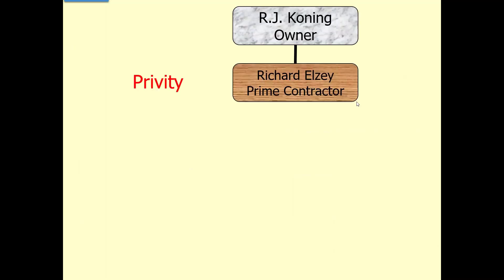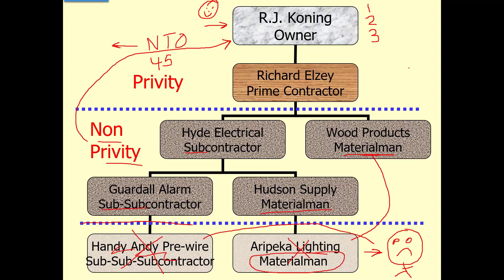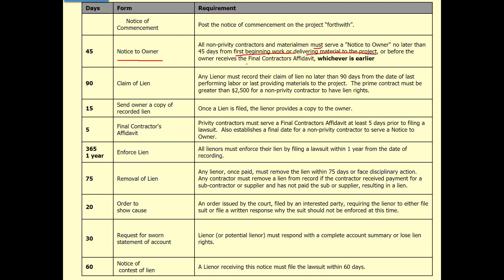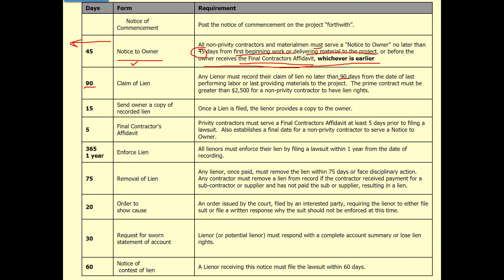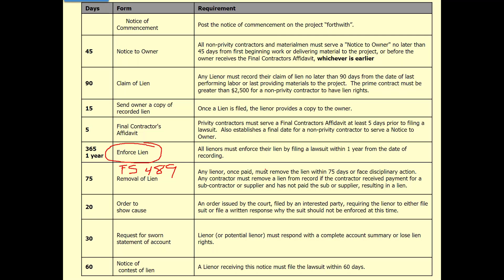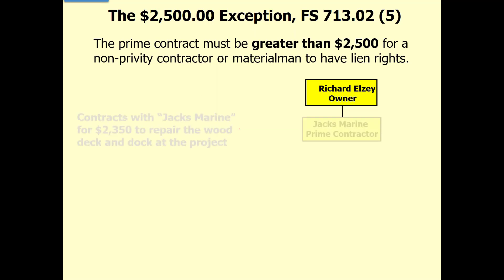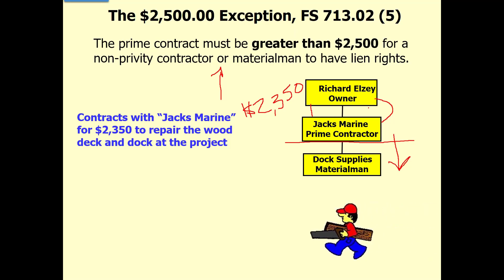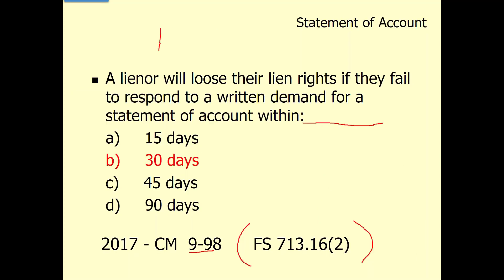Florida Lien Laws FS 713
@SignalForty Learn How to Pass the Florida Contractors Lien Section for Certified or Registered Contractors. Contractors Institute is the oldest construction school in Florida. The rest are just wannabees!